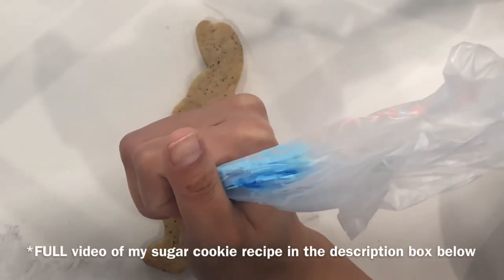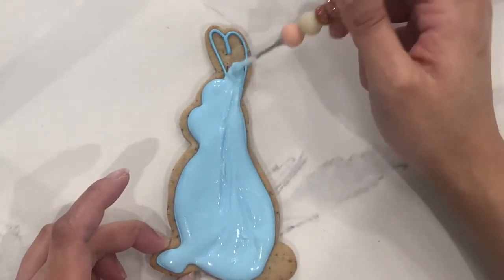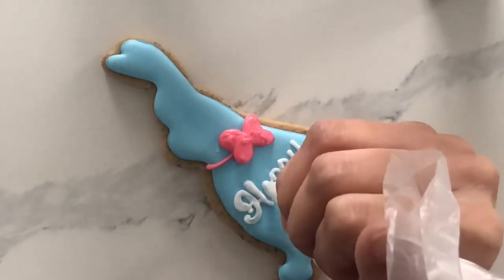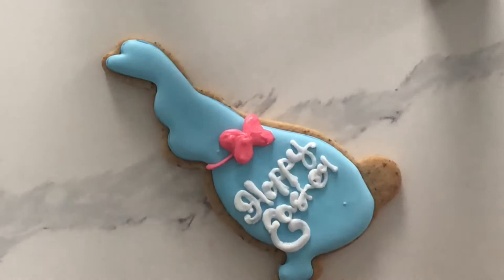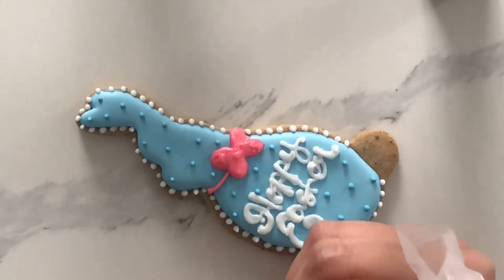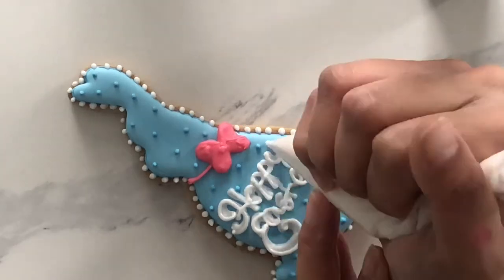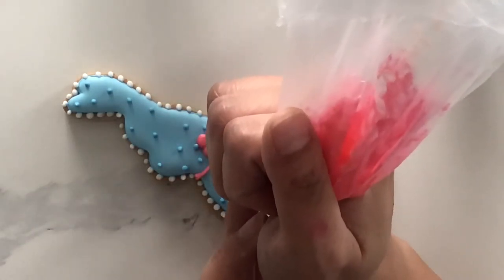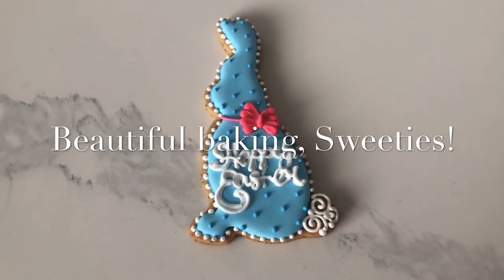How to Decorate Classic Easter Bunny Sugar Cookie with Writing (Step by Step Tutorial)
Wanted to post this well in advance so you could make them for your Easter desserts. In this video I teach you how to pipe and flood your bunny cookie as well as offer tips on how to pipe writing on your cookies. Hoppy Easter, Sweeties!

Royal Icing Recipe:
Ingredients:

Method:
-Whip icing sugar, meringue powder and WARM water together with a whisk or whisk attachment on a stand mixer
-Mix until super fluffy

CANADIAN LINKS:
Materials Used:
Icing Sugar

AMERICAN LINKS:
Materials Used:
Icing Sugar